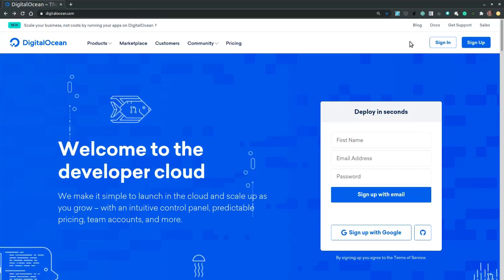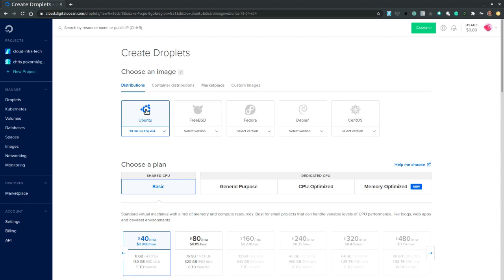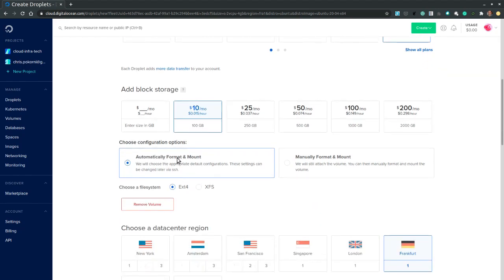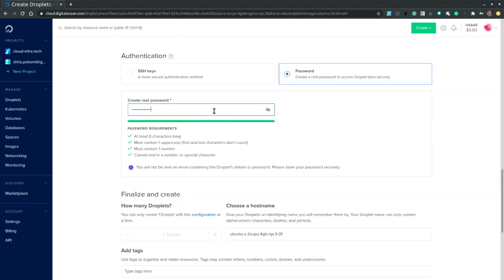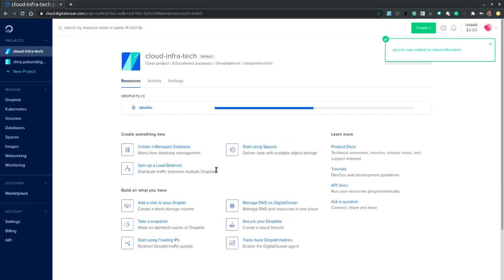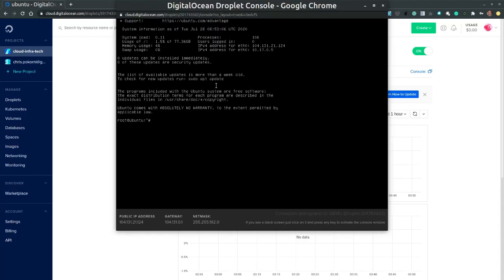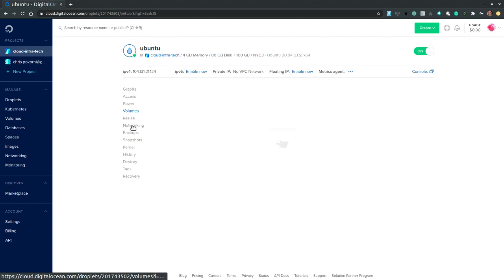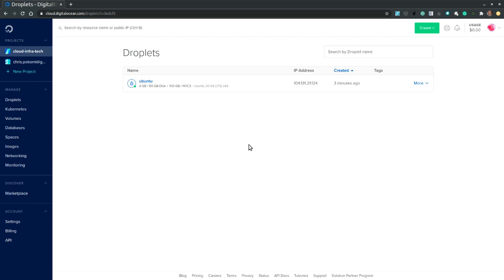Creating a Virtual Machine on DigitalOcean